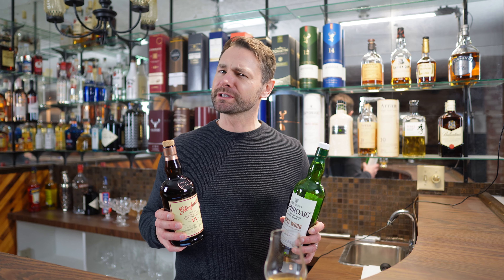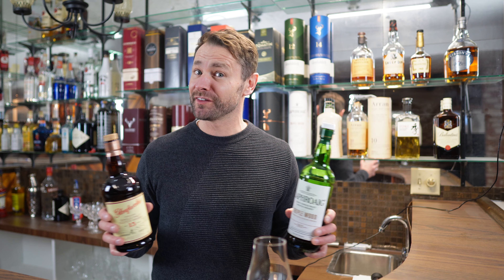Only 3 raw ingredients... So why they do they all taste so different??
All single malt Scotch whisky contains the same three raw ingredients, water, barley and yeast. How then, can each single malt taste so different? 🥃

Let's explore some of the reasons each single malt possesses it's own unique smell and flavour profile. It may seem like a real mystery...

Stuart Bartwicki
The Measure of Whisky